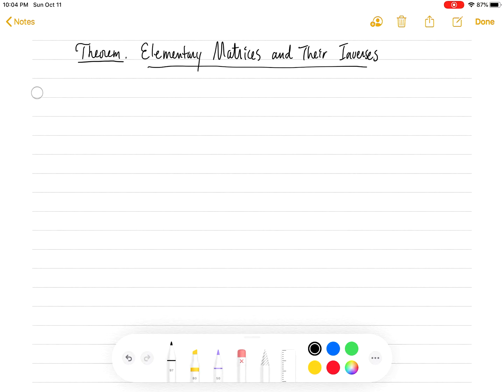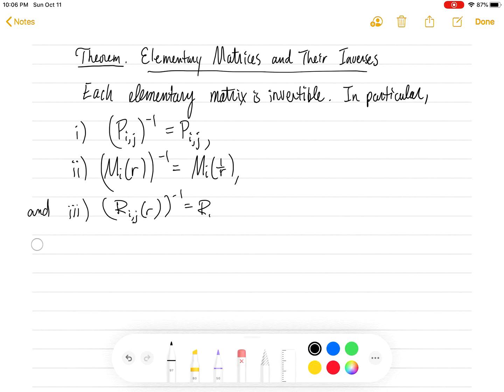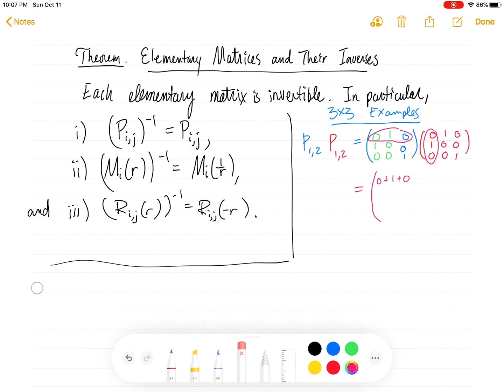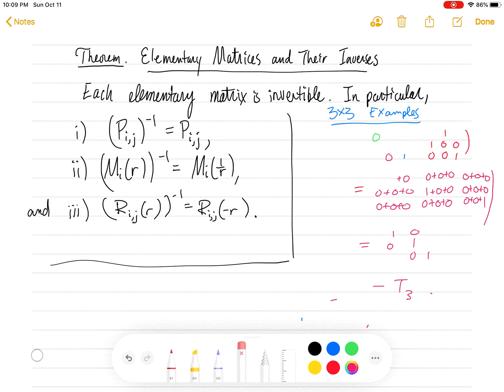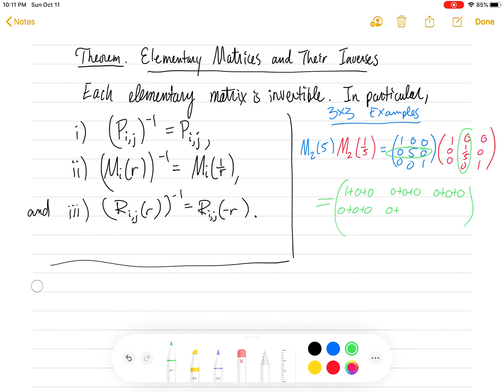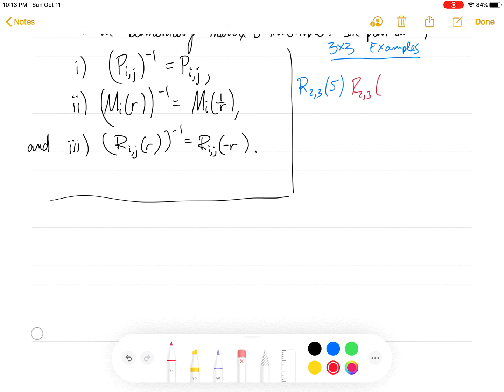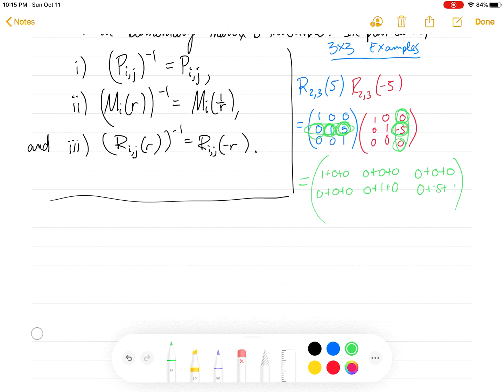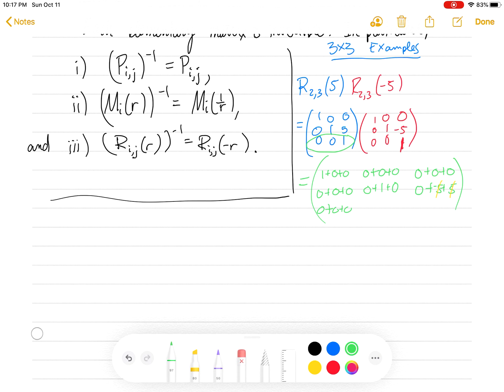Elementary Matrices, part 3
Invertibility and inverses of elementary matrices